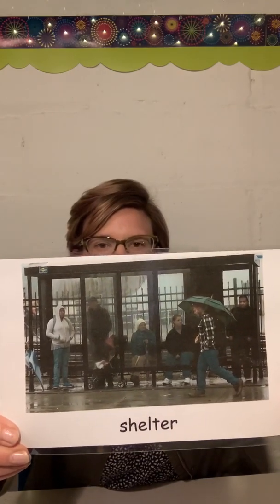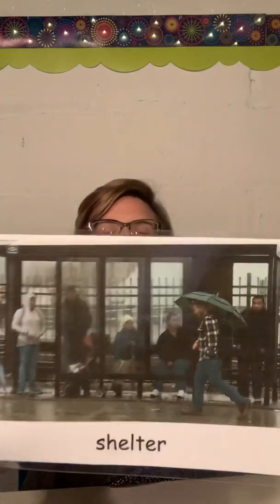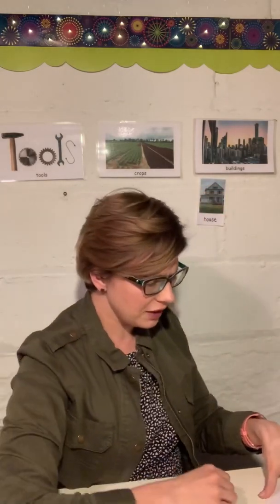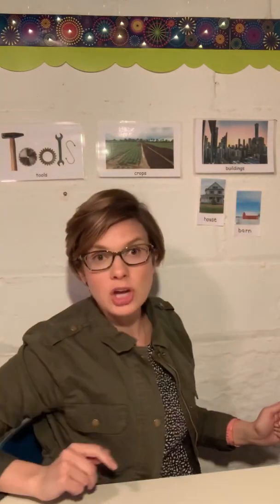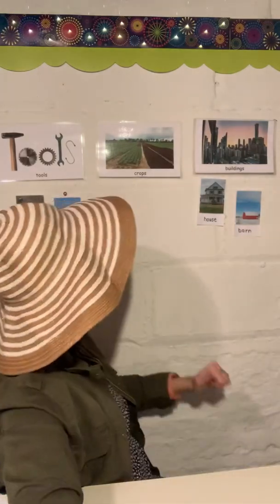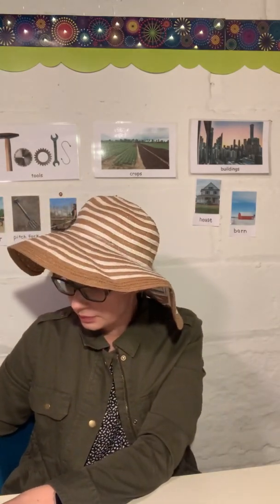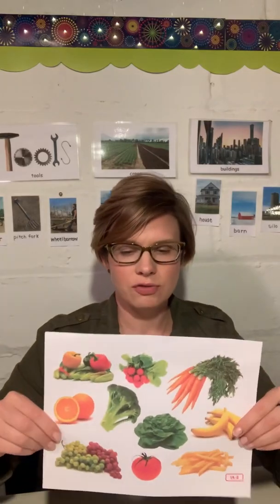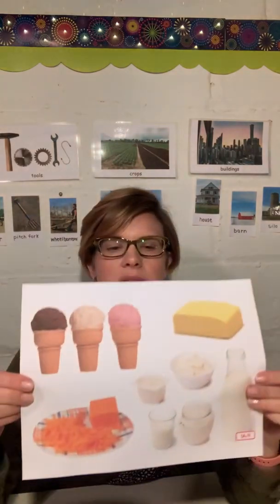Farm Intro CKLA KM5L1